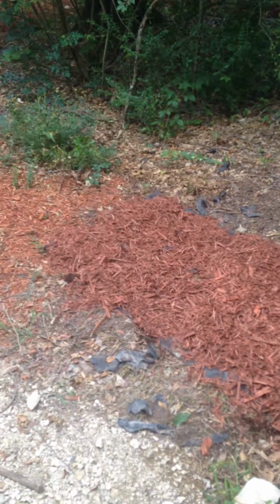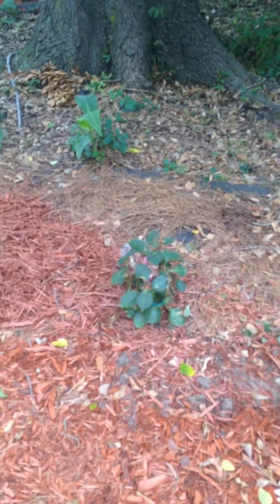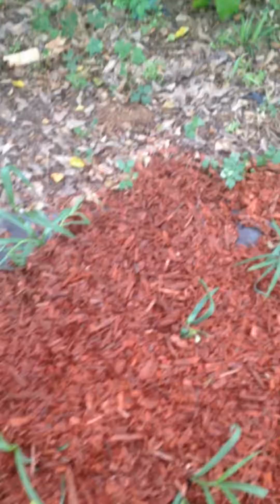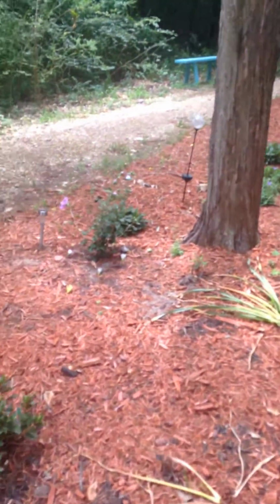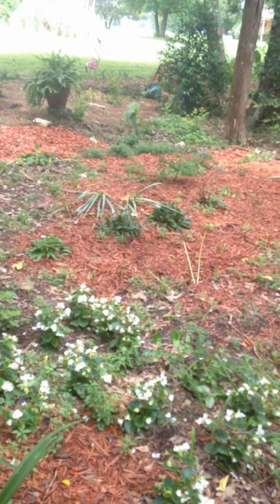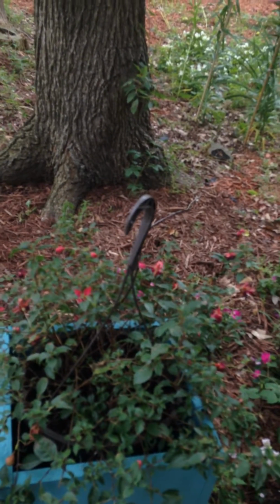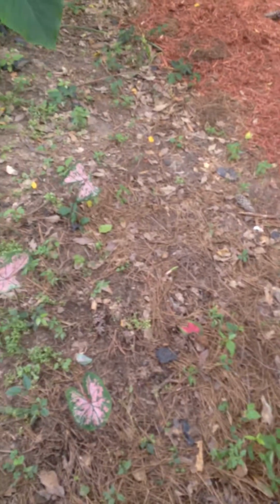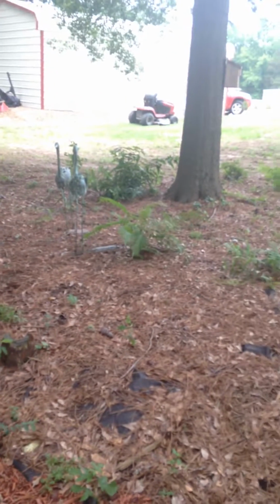Episode 10, Part 2: Gardenias, peonies, and lilies